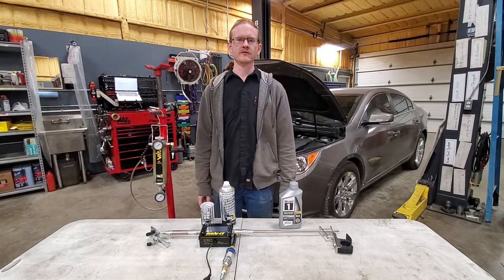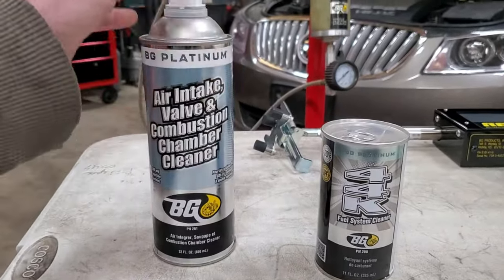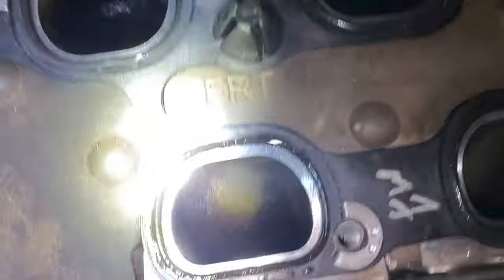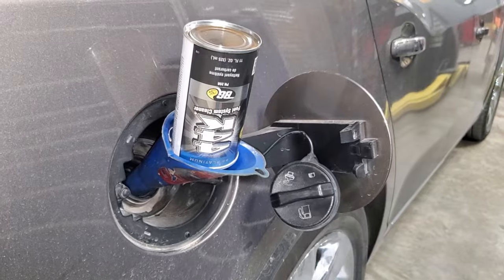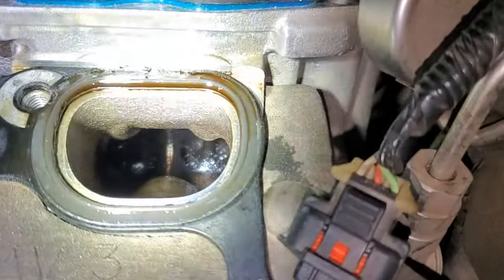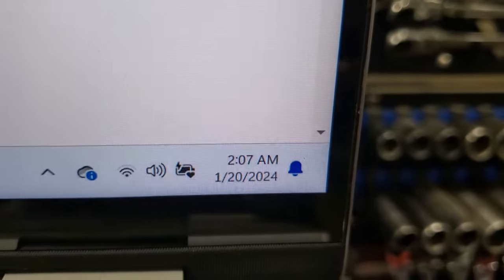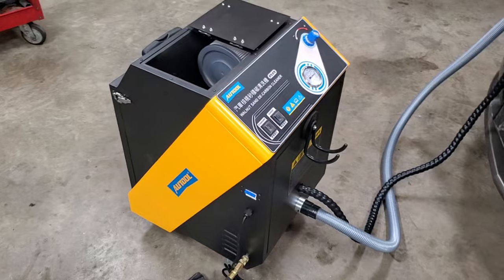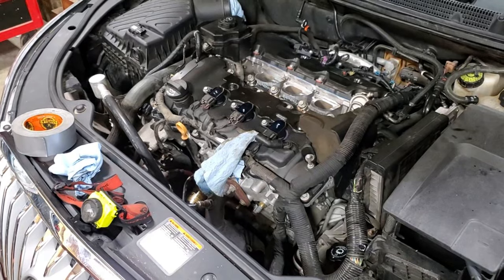Does BG Platinum GDI Intake Cleaner Remove Carbon? It's time to find out!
In this video we will be testing the effectiveness of BG Product's "Platinum Air Intake, Valve & Combustion Chamber Cleaner" in how well it can remove actual carbon deposits that have accumulated on the back of intake valves and intake runners.

0:00 Introduction
1:45 Product & Tool Overview
4:32 Valve Before Cleaning
5:44 Performing Cleaning Service
9:12 Valves Right After Cleaning
12:31 Valves After 500 Miles
14:00 Walnut Blasting
16:41 Conclusion